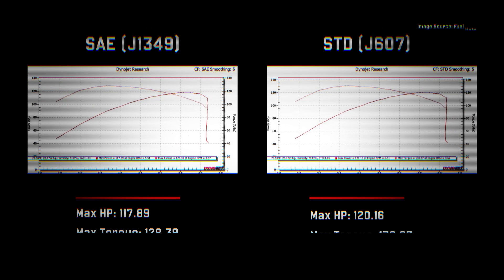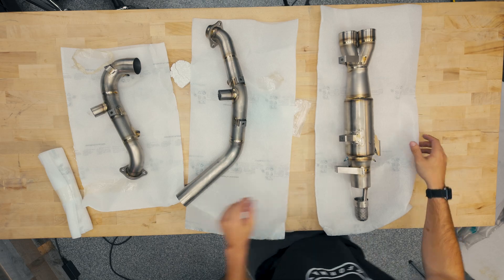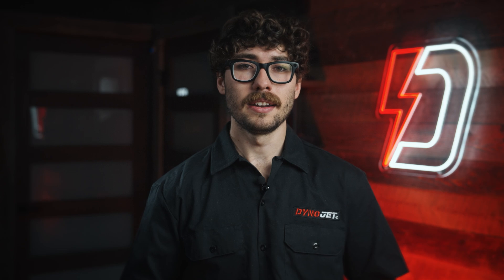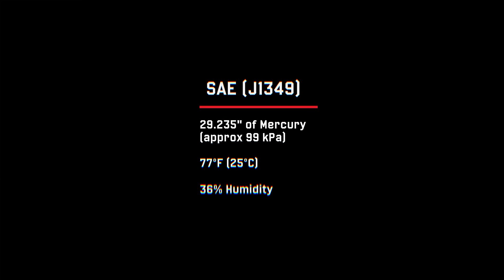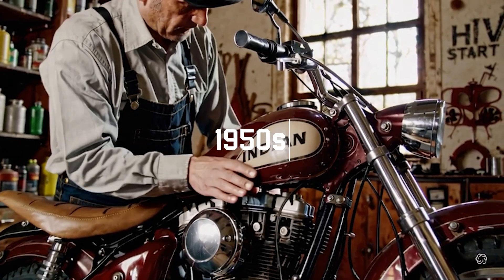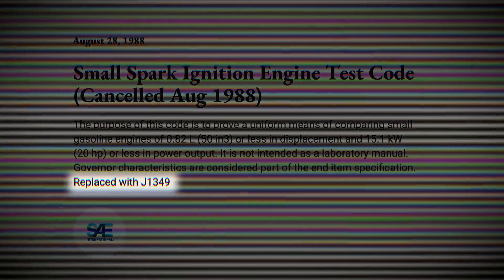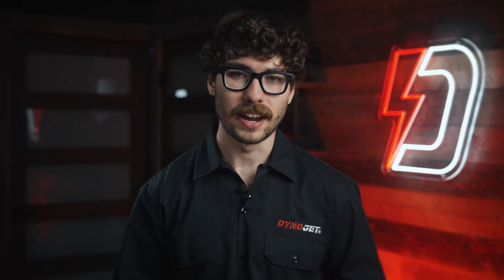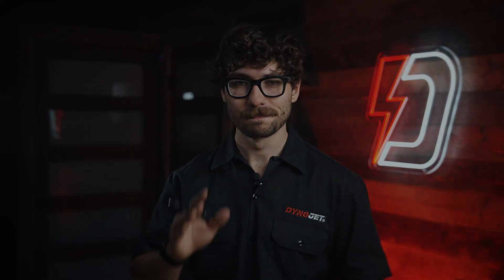Same Bike, Two HP Numbers: SAE vs STD + Why Base Cal Matters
Open Description for sources cited and further readings!

Too many dyno sheets tell only half the story. In this ten‑minute breakdown we show why every serious Harley-Davidson tuner needs two things nailed down before flashing a single ECU: a proper base‑calibration and the correct atmospheric correction factor—specifically SAE J1349, the same standard Harley‑Davidson uses in its factory testing and at Harley‑Davidson University.

A. ) Correction‑factor standards (definitions, history, reference conditions)
1. SAE J1349 — current “SAE” correction (U.S. OEM baseline).
"SAE page for the current revision (SEP‑2011) describing the standard and its purpose."

2. SAE J607 — legacy “STD” correction (small SI engines) and cancellation.
"SAE catalog entry for J607A (June 1974) and J607 (Aug 1988)."

3. Technical reference conditions for J1349 (25 °C, 99 kPa; dry‑air basis).
"Peer‑reviewed comparison paper summarizing J1349’s reference ambient: p₀ = 0.990 bar, T₀ = 302.4 K (25 °C), with water‑vapor term pᵥ0 ≈ 0.013 bar."

4. “STD reads ~2–4% higher than SAE” .
Fuel Moto University explainer (industry reference) outlining typical 2–4% delta; notes J607’s small‑engine origins and 1988 cancellation.

5. DIN & JIS correction factors.
JIS D1001: sections on standard atmospheric conditions and output‑correction coefficients.

B. ) OEM usage / certification (Harley and broader OEM practice)
Harley‑Davidson model pages explicitly listing “Engine Torque Testing Method: J1349.”
i.– Road Glide (MY2025). Source

ii.– Street Glide (MY2025). Source

iii. – Road King Special (MY2025). Source

iv. – CVO Street Glide (MY2025). Source

SAE J2723 “Certified Power” program (how OEMs certify J1349 figures).
– J2723 standard page (ties certification to J1349 procedures).

C. ) Base calibration, MAP sensing, and why “base‑cal first” matters
MAP sensor & base‑cal timing concept (Harley ECM reads).

 1. Barometric compensation via MAP/ambient pressure sampling (general ECU practice).
– HarleyTechTalk thread discussing MAP sampling for barometric correction at key‑on/engine‑off and during operation.

– HP Academy forum note on ECUs applying altitude/baro correction using MAP/BAP readings.

– S&S Cycle instructions referencing calibrations configured for MAP/baro sensor logic (evidence that calibrations must be matched to the sensor strategy).

SOCIAL